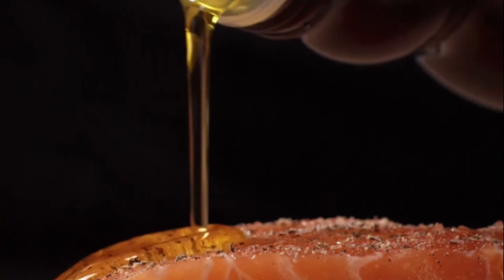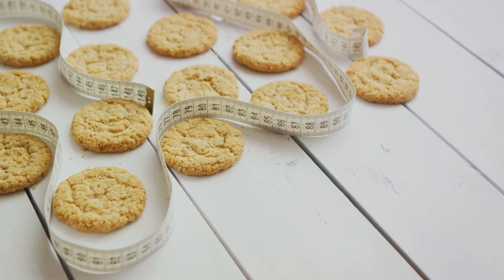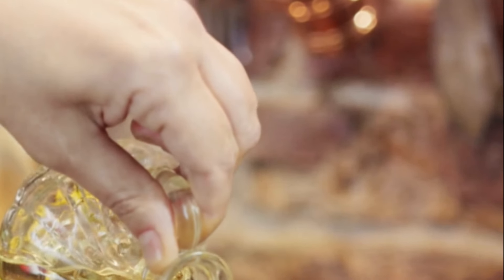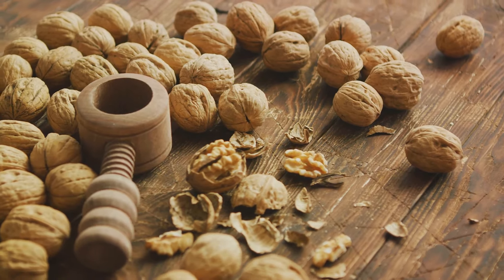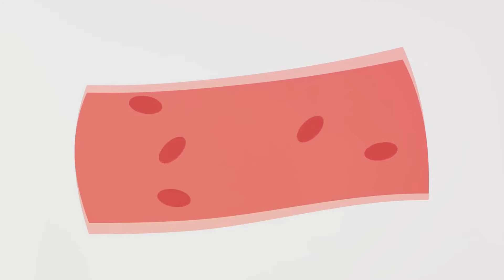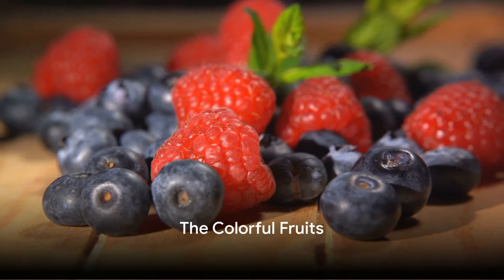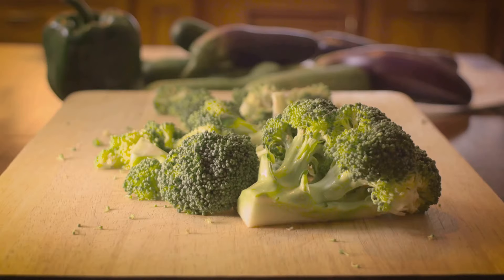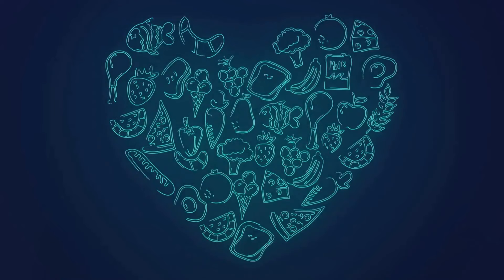The 8 best foods to reduce cholesterol and prevent a heart attack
Simple adjustments to your daily diet can play an important role in lowering cholesterol and protecting your heart.
Food plays one of the most important roles when it comes to taking care of your health and every part of your body. Therefore, if you want to start reducing cholesterol and prevent heart attacks or other cardiovascular diseases, you have come to the right place.